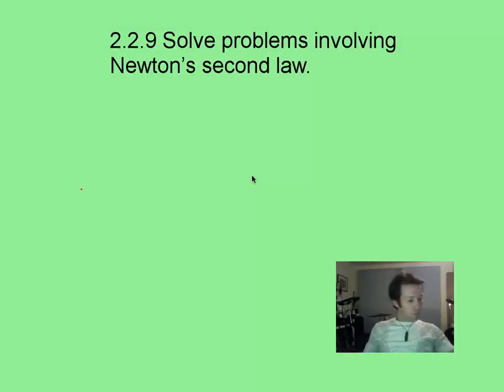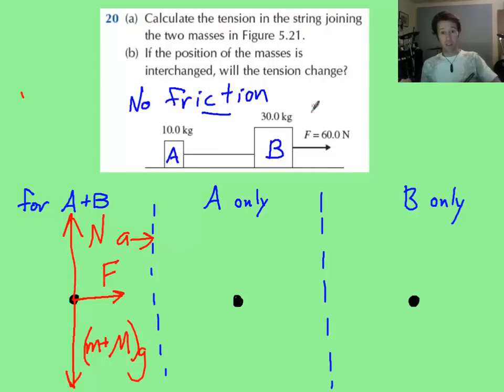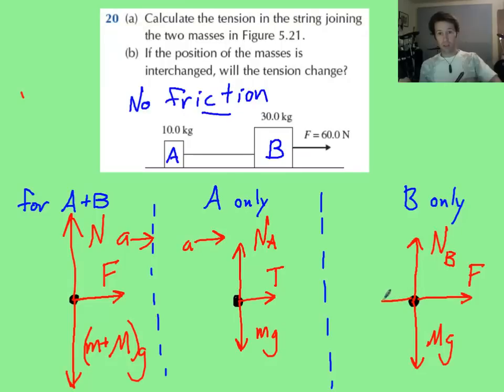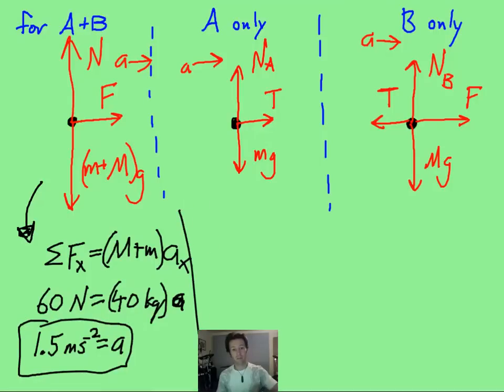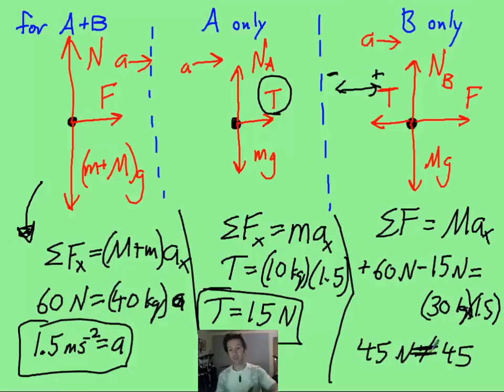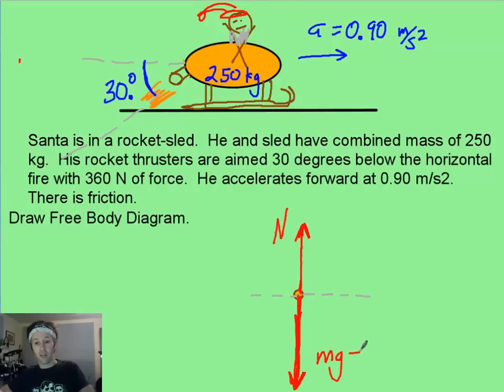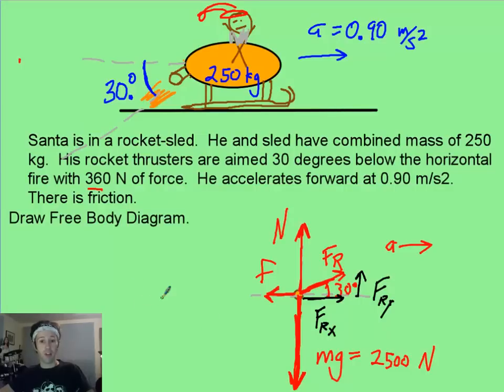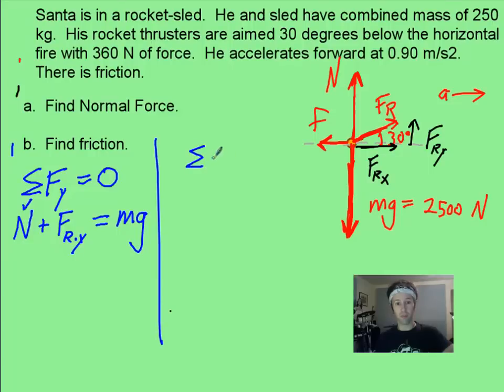vid 5, topic 2, 2nd law problem solving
This will help with free body diagrams and Newton's 2nd law problems.